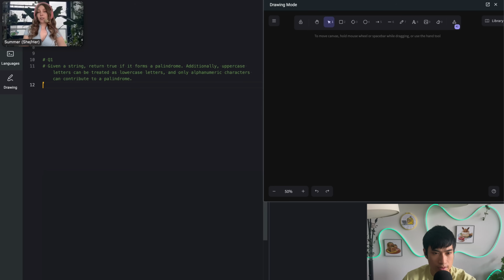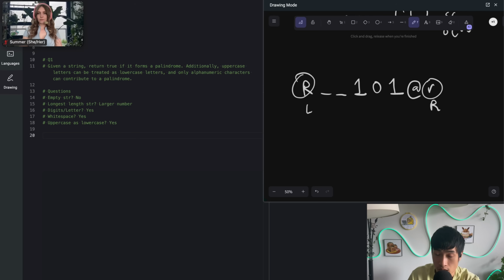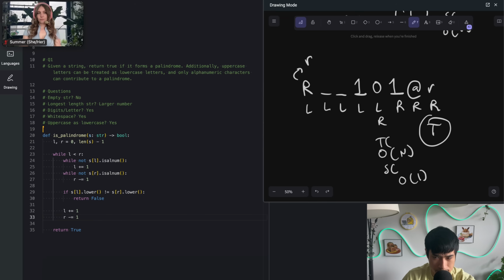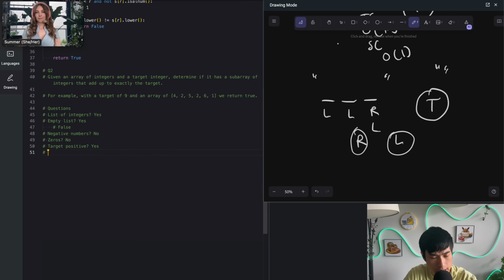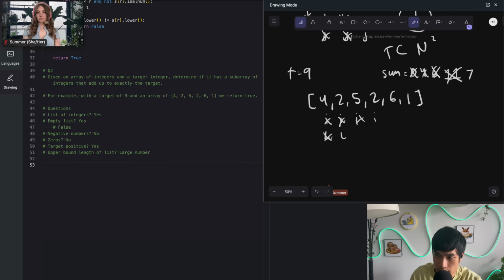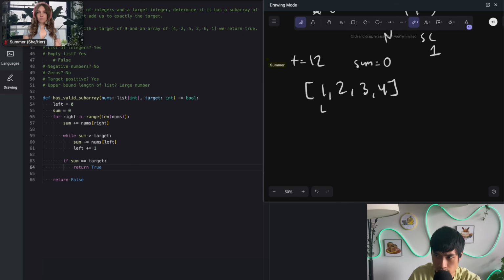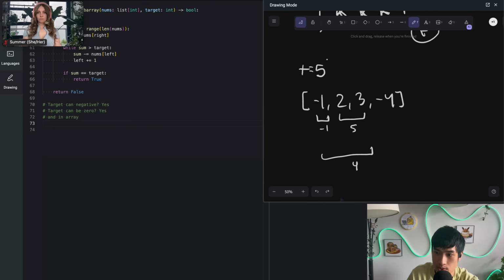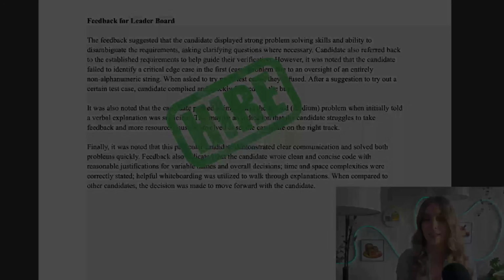Senior Software Engineer Tackles a Meta Phone Screen! (Feedback Included)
Would you pass a Meta phone screen? Watch Minh try.

Timestamps:
00:00 LC125 Valid Palindrome
10:35 LC560 Subarray Sum Equals K + Follow-up
24:12 Feedback